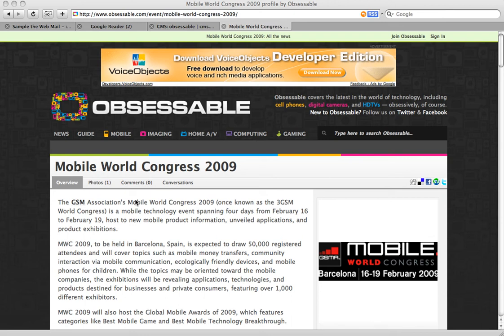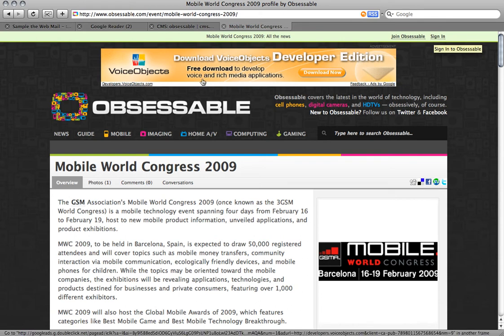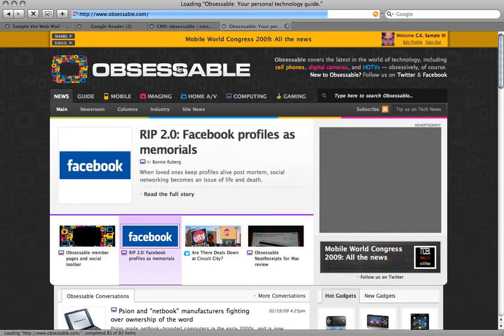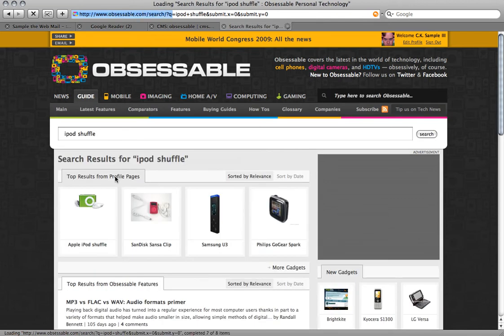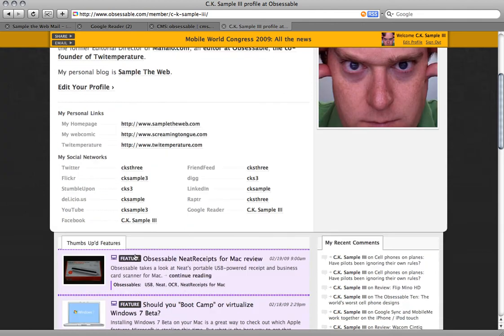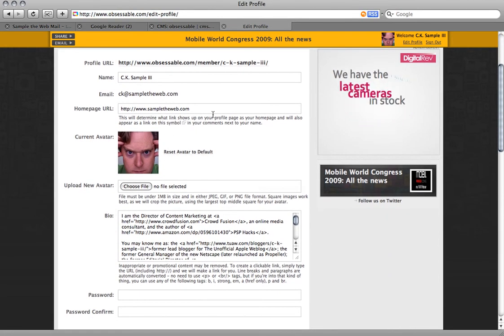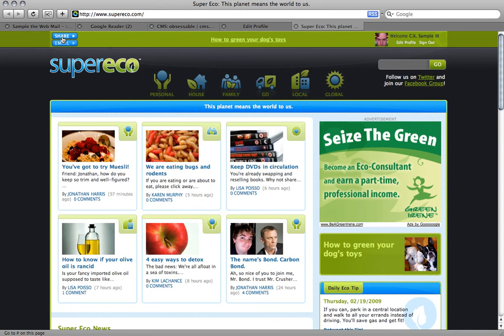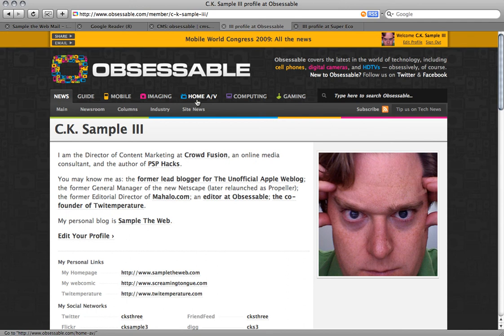Daily Obsession 019 February 19, 2009